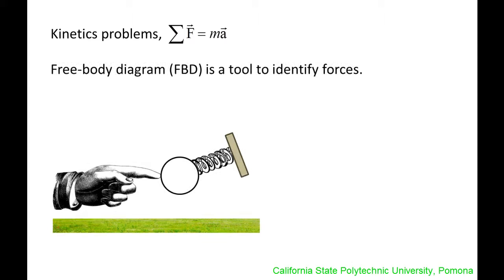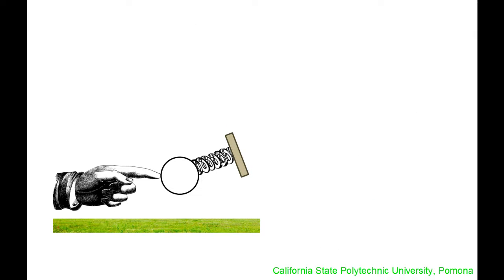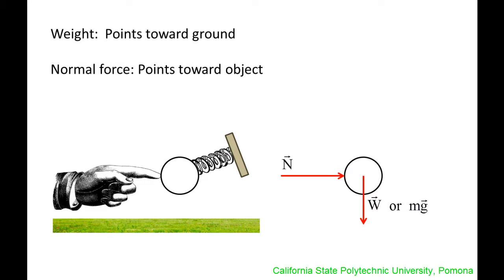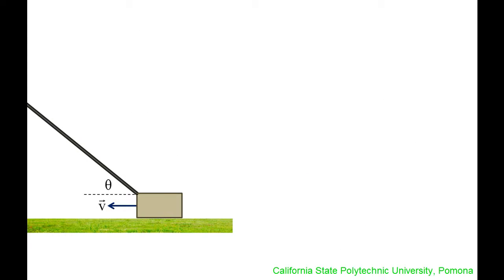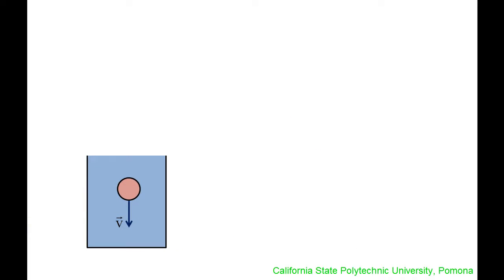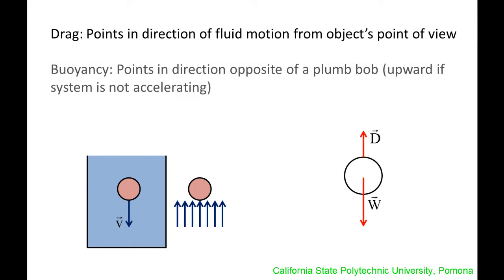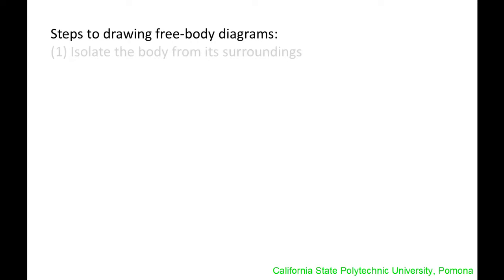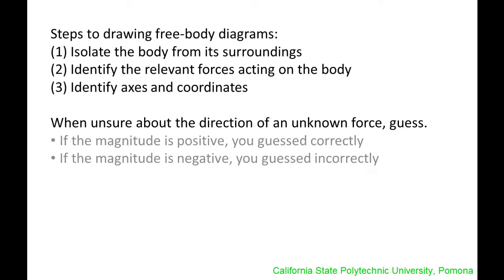Vector Dynamics: Derivation, drawing free body diagrams